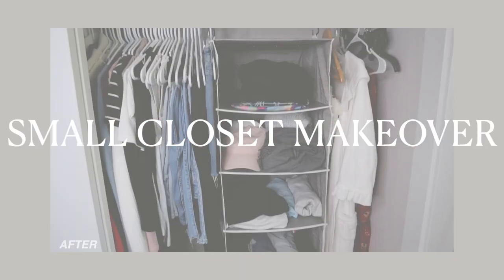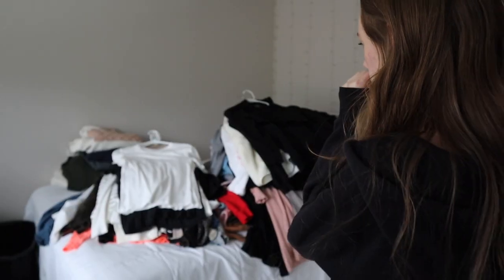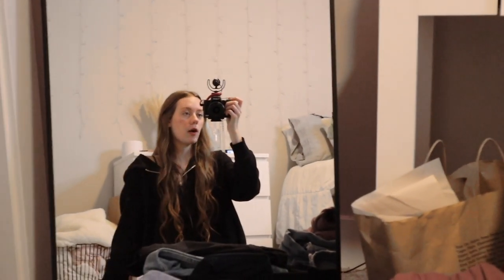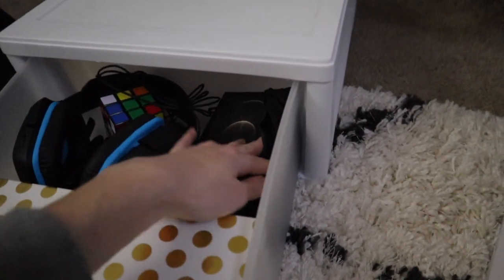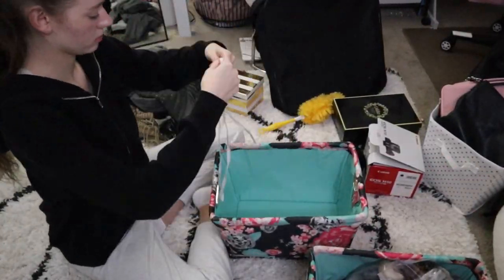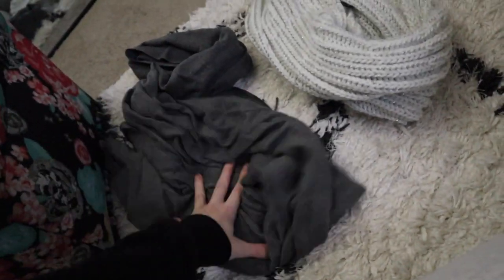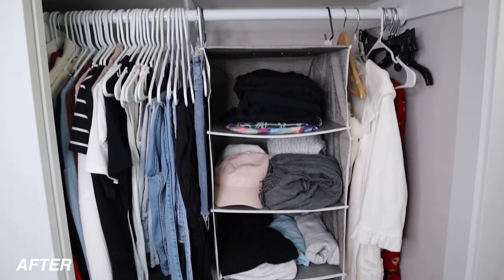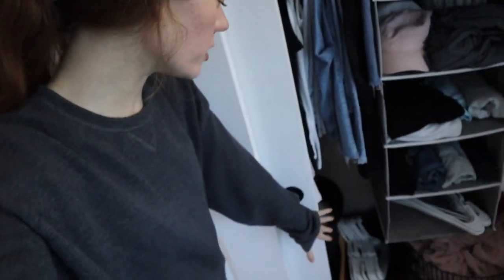MASSIVE closet makeover *finally* | decluttering, organizing & closet tour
it's about time I FINALLY do my closet transformation video!!! iykyk that i've been needing to get this done since the SUMMER!! omg! hope you guys enjoy this process!
THINGS I HAVE MENTIONED:
hanging closet storage
storage baskets

✩ MY VLOGGING EQUIPMENT:
memory card

 -Faith